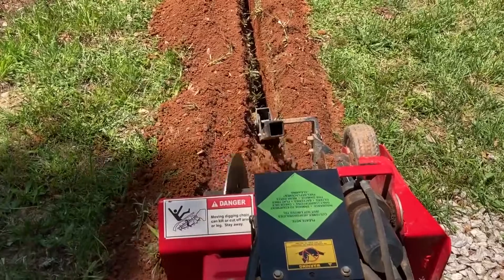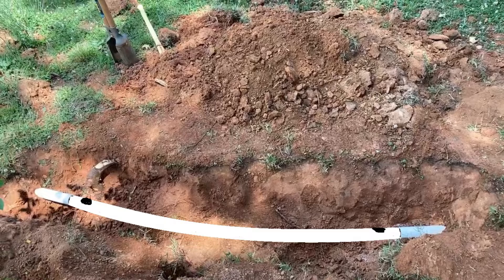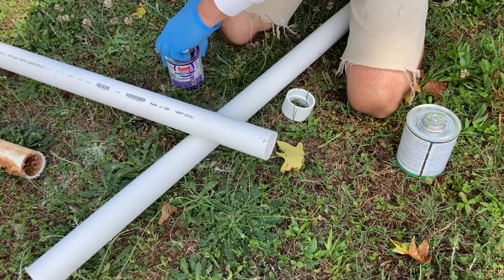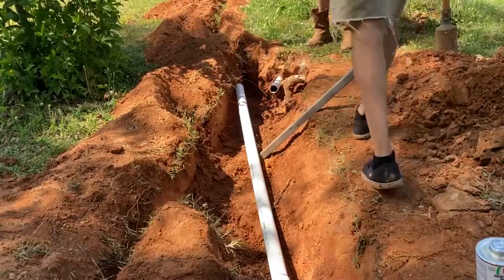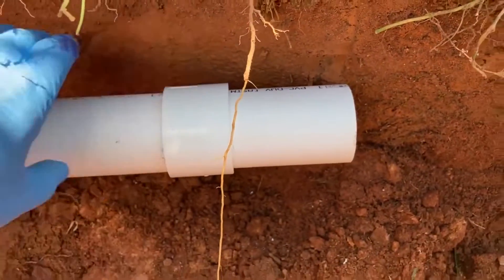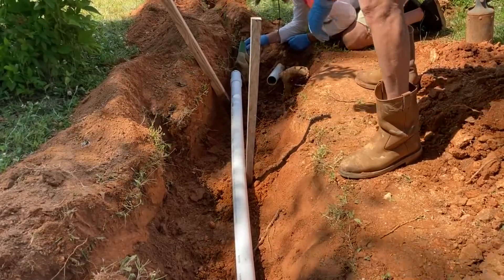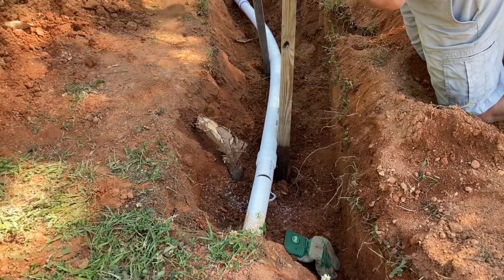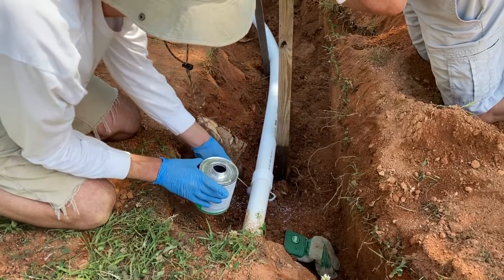How to bend PVC without heat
How we replaced a segment of 2 inch PVC pipe that had to be bent with no heat.

0:00 Intro
0:36 Getting started
0:48 Measuring and cutting new pipe
1:17 Gluing the first joint
2:12 How it's usually done
2:20 How to do it the hard way